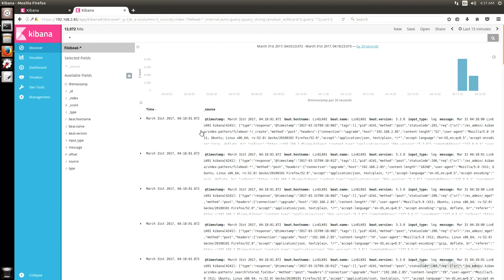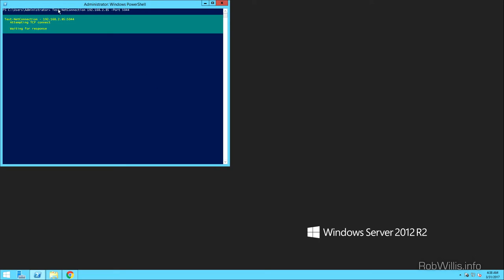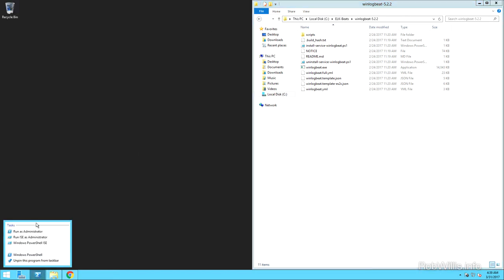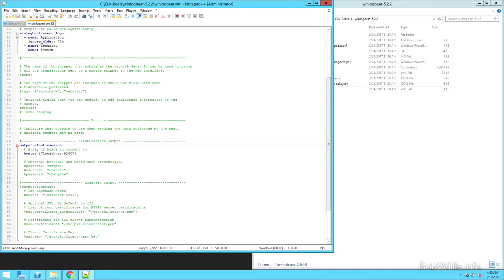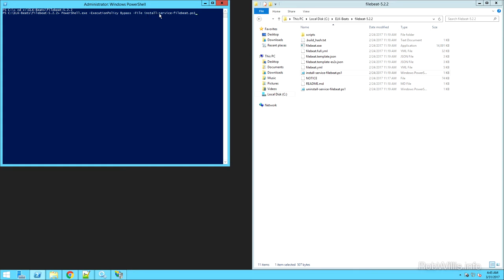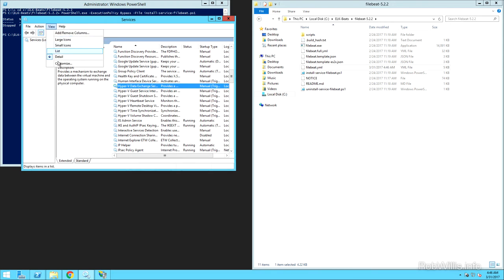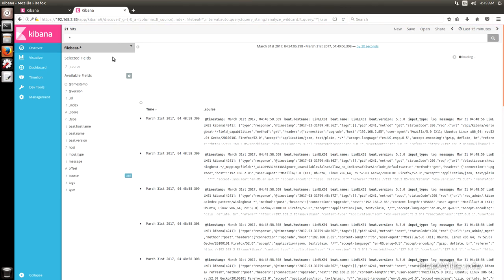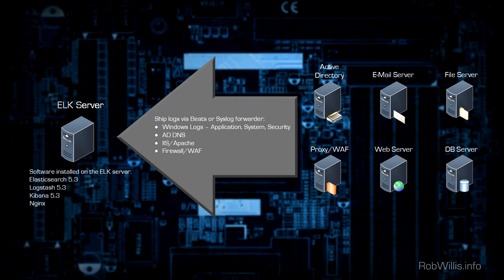ELK 5 on Ubuntu: Pt. 3 - Installing and Configuring Beats Agents on Windows Clients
In the previous two videos I went over everything from installing Ubuntu to getting the ELK stack setup and ingesting logs from itself. Now in this final post in the series I am going to cover collecting Windows Event and IIS logs from remote Windows clients.

Here is the quick run down of exactly what is going to be covered in this video:
Installing and configuring Winlogbeat
Installing and configuring Filebeat
Updating Kibana with the new index patterns

Pt. 2 -

Pt. 1 -